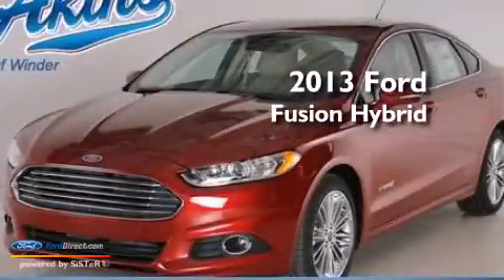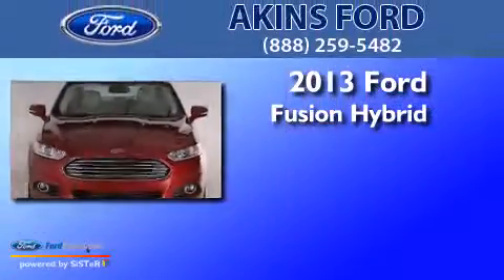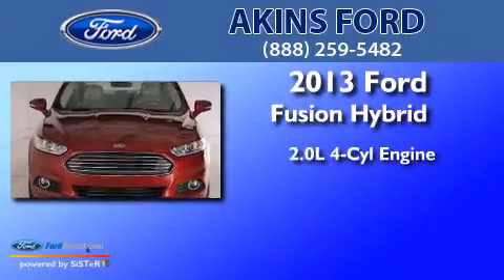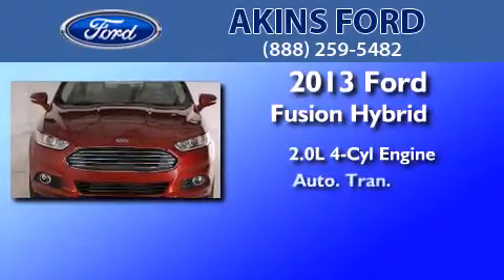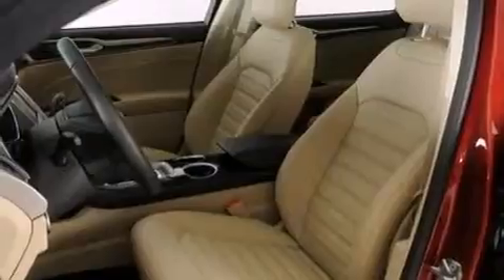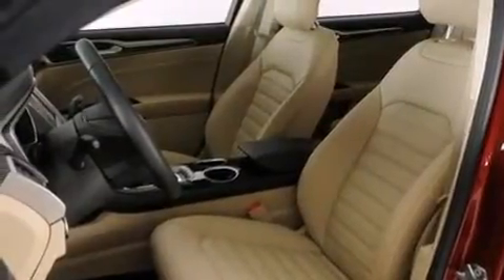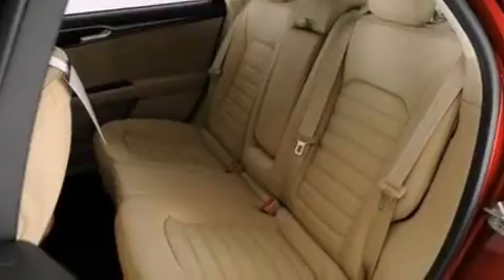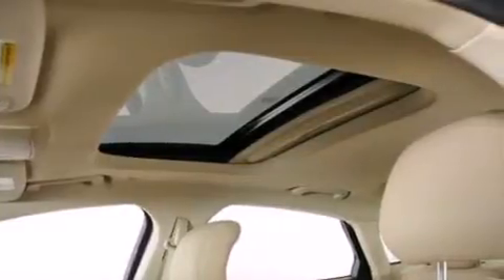2013 FORD FUSION HYBRID Winder GA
We have been honored to serve the Winder GA area , we promise that your experience at our dealership will exceed your expectations ! Year : 2013 Make : FORD Model : FUSION HYBRID Engine : 2.0L I4 16V MPFI DOHC HYBRID Trans . : AUTOMATIC CVT Exterior : RUBY RED METALLIC Miles : 18 Stock : DR318682 Akins Ford Corp West May Street Winder , GA 30680